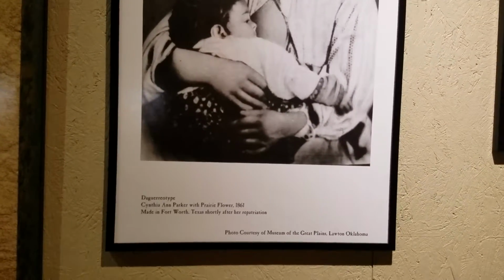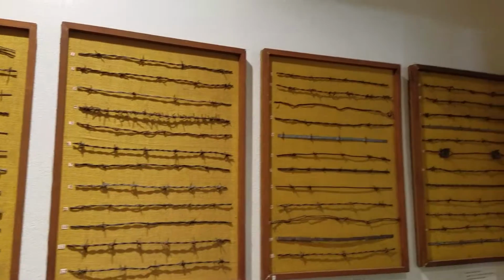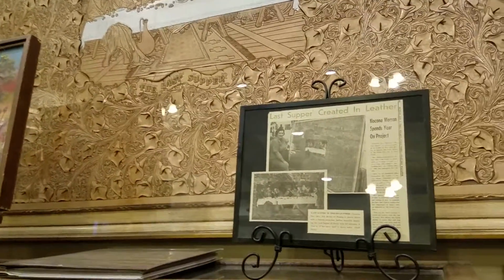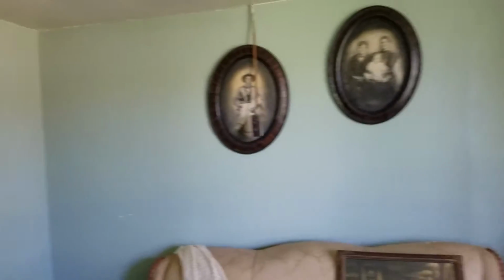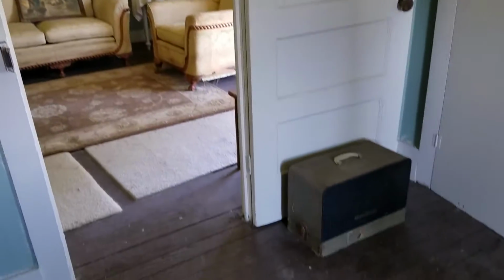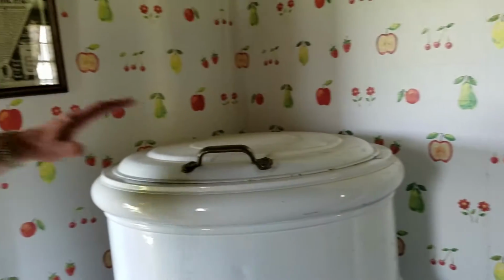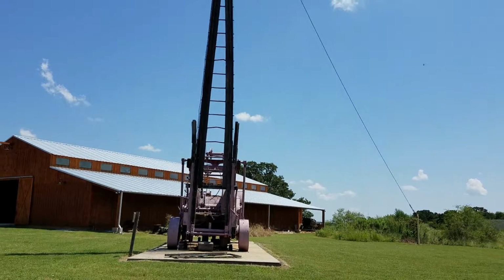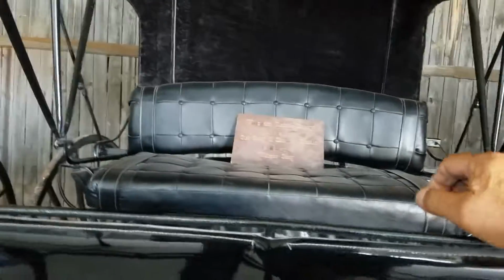Papa John's RV traveling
Tails and Trails Museum Part 2